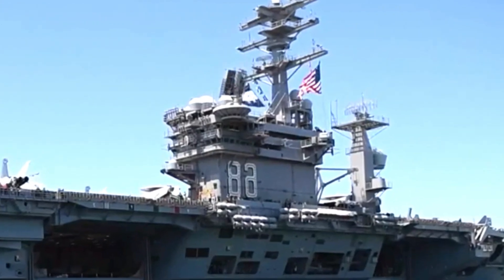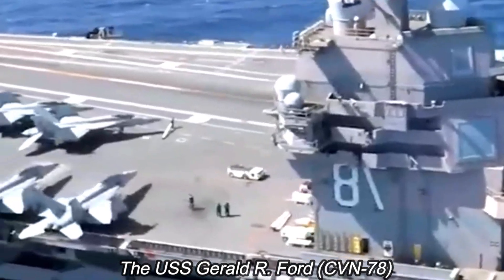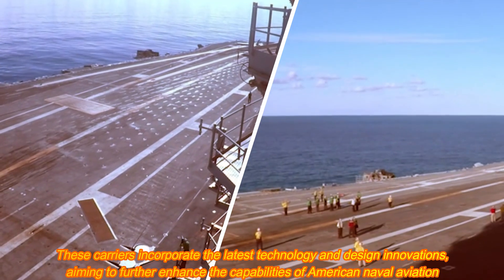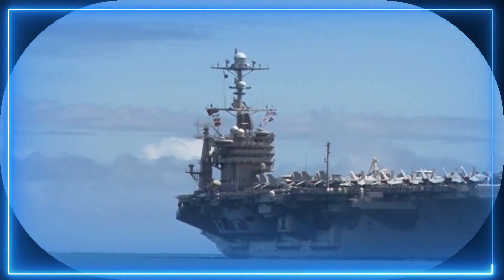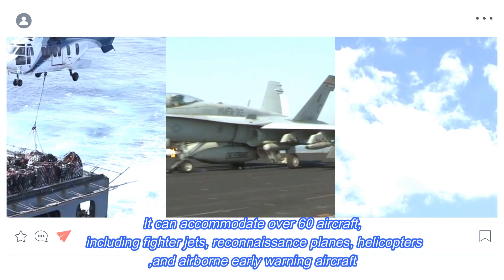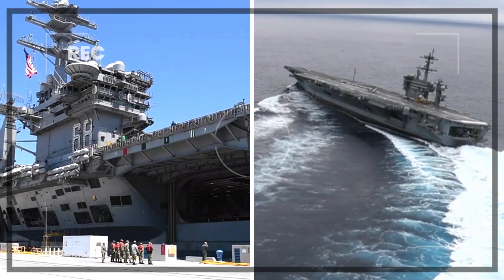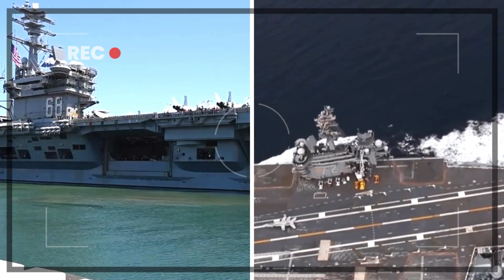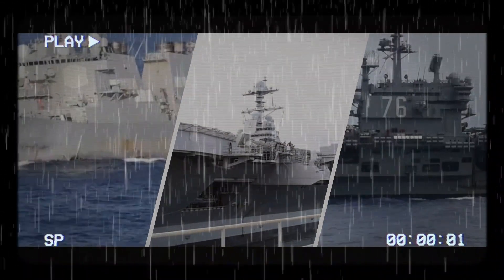The Mighty Nimitz Class Aircraft Carrier: Standby At Sea In RUSSIA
Aircraft carriers have long been symbols of naval supremacy, projecting power across the seas and serving as a mobile airfield for aircraft of all types. Among these colossal vessels, the Nimitz-class aircraft carriers of the United States Navy stand out as true giants of the sea. Named after Admiral Chester W. Nimitz, these carriers are a testament to American engineering and naval dominance.
The Nimitz-class carriers represent a lineage of naval excellence that has endured for decades. The first ship of this class, the USS Nimitz (CVN-68), was commissioned in 1975. Following her success, ten more carriers of the same class have joined the U.S. Navy's fleet. These carriers are the largest warships ever built, displacing over 100,000 tons and measuring over 1,000 feet in length.
 One of the most defining features of the Nimitz-class carriers is their propulsion system. They are nuclear-powered, giving them an unparalleled range and endurance. These carriers can operate for 20 years or more without refueling, ensuring they remain a formidable presence on the world's oceans.
  The flight deck of a Nimitz-class carrier is a bustling hive of activity. It can accommodate over 60 aircraft, including fighter jets, reconnaissance planes, helicopters, and airborne early warning aircraft. The deck is equipped with catapults and arresting gear, allowing for rapid launch and recovery operations.
   These carriers are fortified with advanced self-defense systems, including close-in weapon systems and anti-missile technology. This makes them highly resilient against various threats, including missile attacks and aerial threats.To operate and maintain the complex systems on board, a Nimitz-class carrier has a crew of around 3,000 personnel. This includes not only naval aviators but also engineers, logistics specialists, and support personnel.
   These carriers are often referred to as "floating cities" due to their ability to sustain a large crew and their extensive facilities, including medical facilities, workshops, and even a post office. They can operate virtually anywhere in the world, projecting American military power to distant regions.Nimitz-class carriers have played pivotal roles in numerous historic events and conflicts. During Operation Desert Storm in 1991, the USS Theodore Roosevelt (CVN-71) served as a crucial platform for launching airstrikes against Iraq. In more recent times, the USS Nimitz (CVN-68) and the USS Ronald Reagan (CVN-76) were deployed to the South China Sea, reinforcing American presence in the region.
While the Nimitz-class carriers have dominated the seas for decades, they are gradually being replaced by the newer Ford-class carriers. The USS Gerald R. Ford (CVN-78), the lead ship of this class, was commissioned in 2017. These carriers incorporate the latest technology and design innovations, aiming to further enhance the capabilities of American naval aviation.
The Nimitz-class aircraft carriers represent a pinnacle of naval engineering and a symbol of American military might. These colossal vessels have served as a projection of power, ensuring peace through strength on the high seas. While newer carriers may be on the horizon, the legacy of the Nimitz-class carriers will endure as a testament to the enduring power and prestige of the United States Navy.